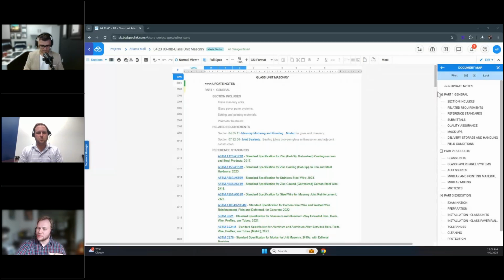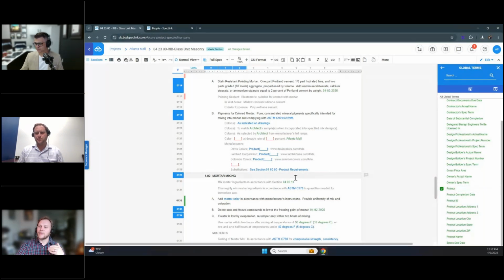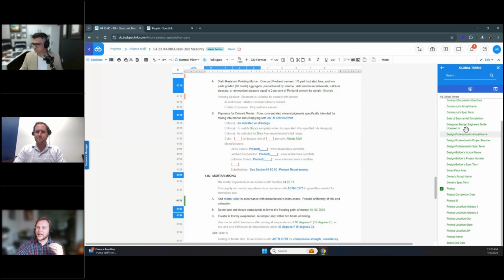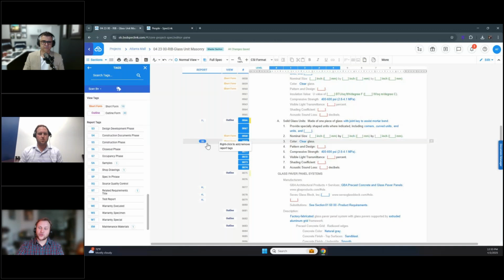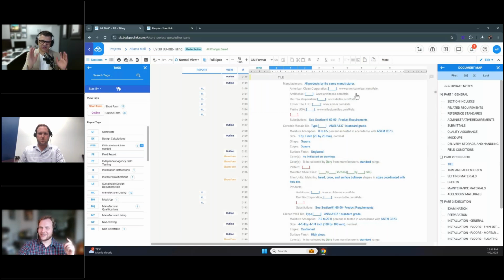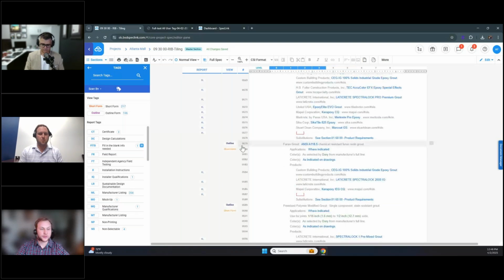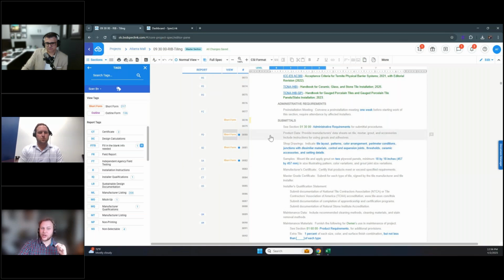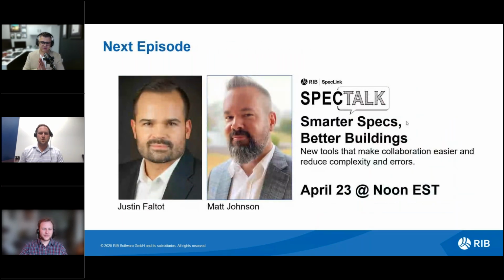The Basics, Supercharged [RIB SpecTalk]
Ready to take your specifications to the next level? Unlock the power of RIB SpecLink basics!

In this episode of SpecTalk, hosts Dory Azar and Alex Bear welcome Alex Fulton, Training Specialist at RIB SpecLink, for a deep dive into SpecLink’s basic features but with a twist. Whether you’re a beginner or a seasoned user, this episode will show you how to supercharge your workflow with features like global terms, tagging, submittal reports, and Word imports. Learn how, when used effectively, these core functions can transform your spec writing, improve project coordination, and boost efficiency across all project stages.

📌 What You’ll Learn:

• Global Terms: Standardize project data and automate updates across your specs.
• Tagging Techniques: How to track submittals, materials, and project notes using tags.
• Submittal Reports: Instantly generate professional submittal logs with just a few clicks.
• Word Imports: Tips for enhanced text formatting and automating specification imports.
• Permissions Explained: Setting up your team for success with role-based access.

► Presenters & guests in this RIB SpecTalk:

- Dory Azar, Senior Strategic Sales Specialist, RIB SpecLink
- Alex Bear, AEO Strategic Sales Manager, RIB SpecLink
- Alex Fulton, Training Specialist, RIB SpecLink